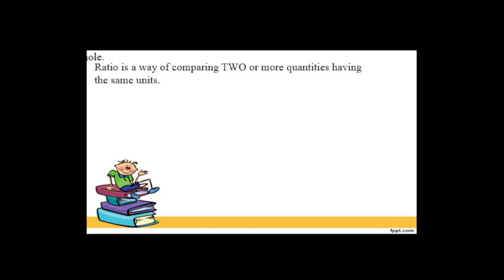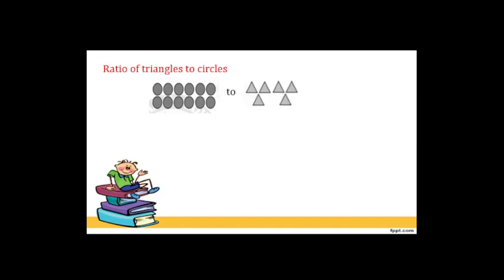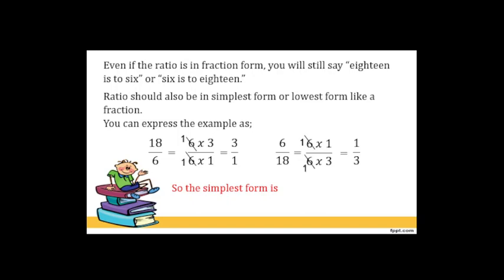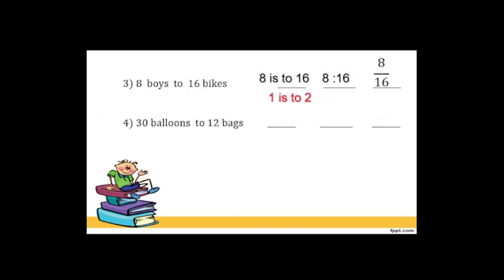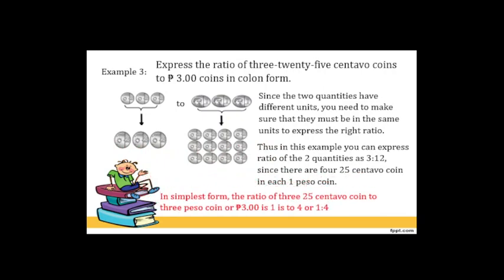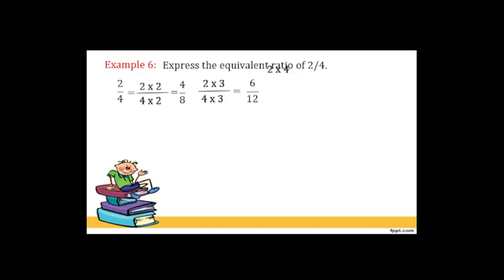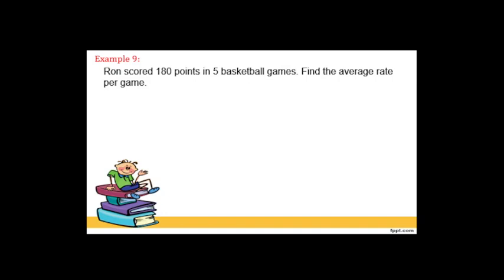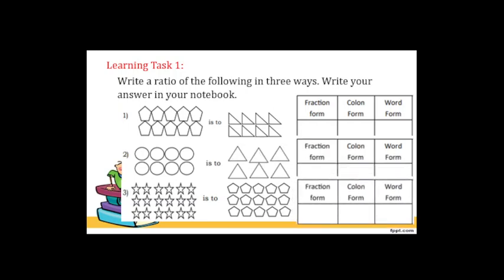Expressing One Value as a Fraction of Another Given their Ratio and Vice Versa